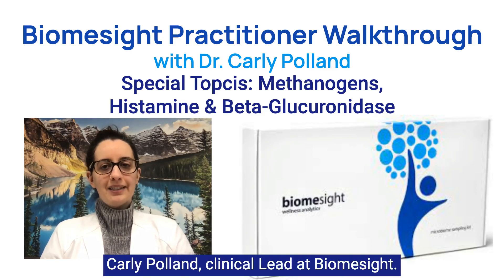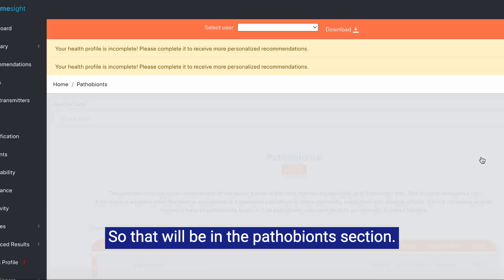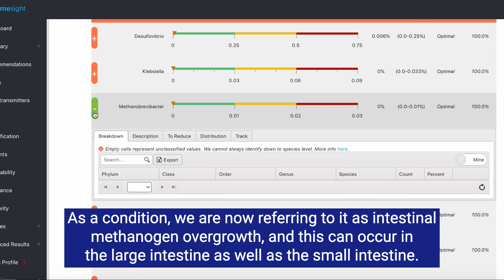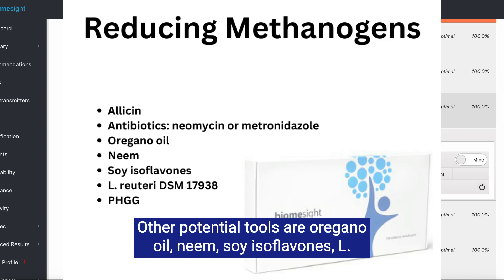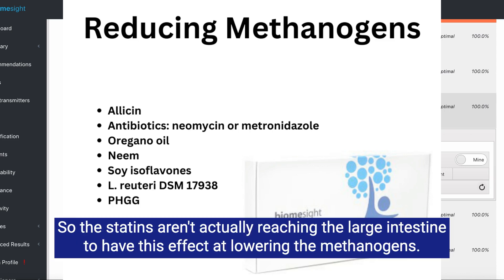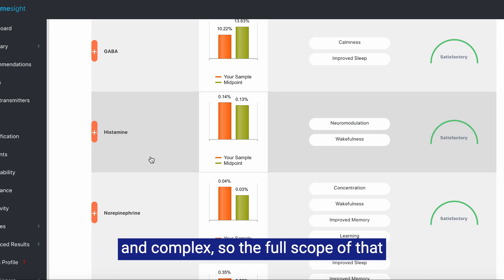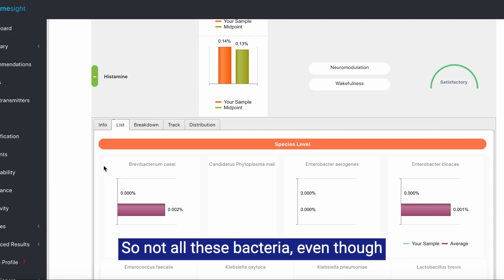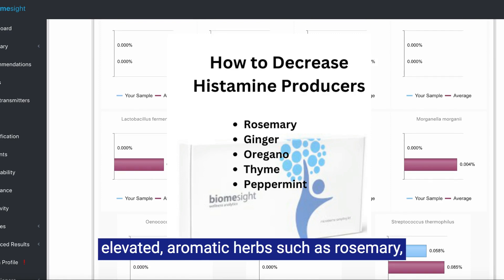Biomesight Practitioner Walkthrough: Special Topics - Part 6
This is part 6 of a series of practitioner focused walkthrough videos. Dr Carly Polland, ND and clinical lead at Biomesight talks through these special topics:
1. Methanogens
2. Histamine
3. Beta-glucuronidase